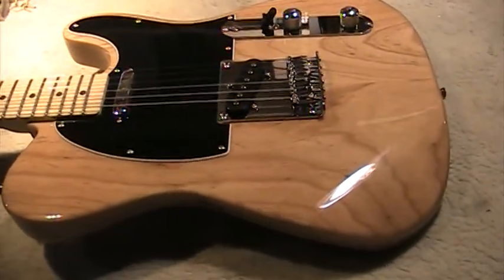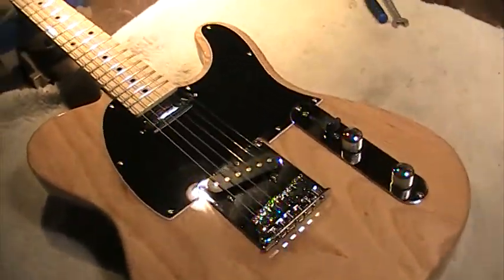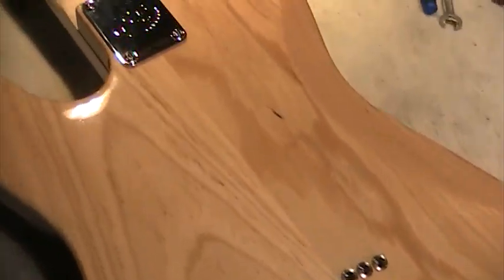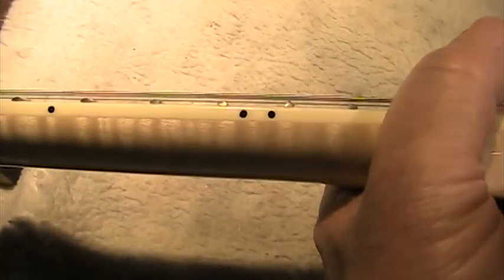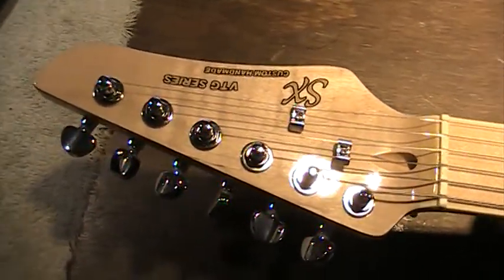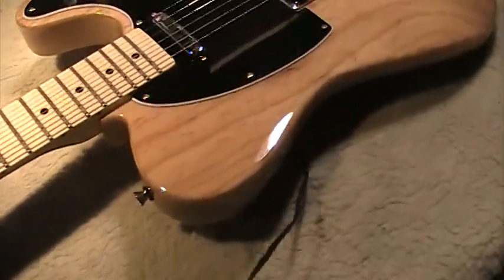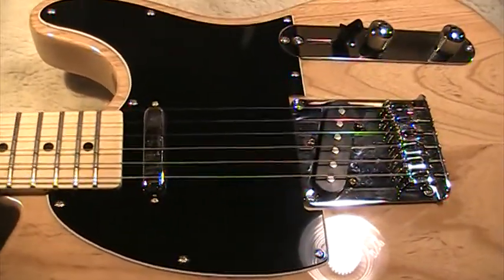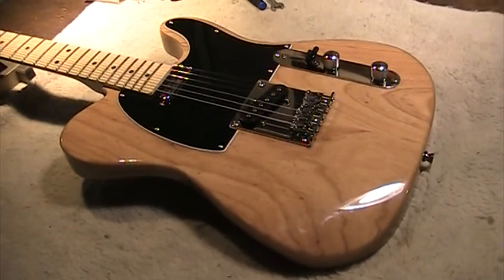SX Furrian Tele Part 1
UPS just dropped this off, my first Tele from Rondo Music. I am impressed. Not just a good Tele for the money, but one of the nicest Tele's I've seen.  Part 2 will be done after the Folkstone electronics package goes in.